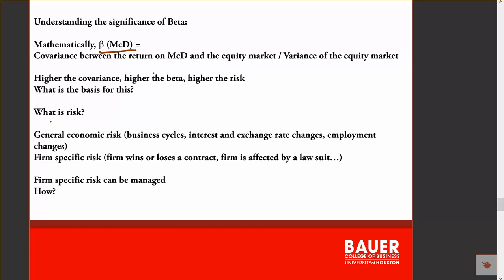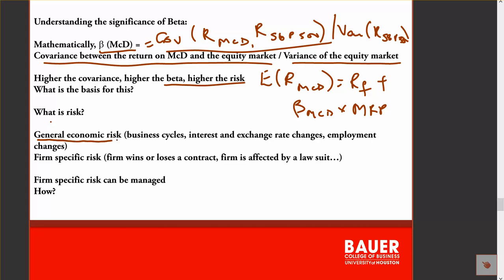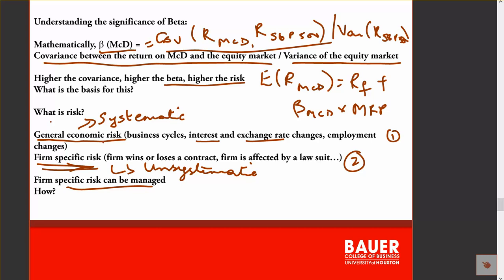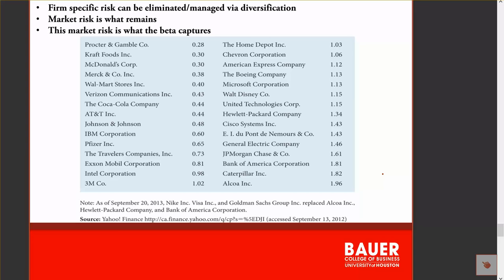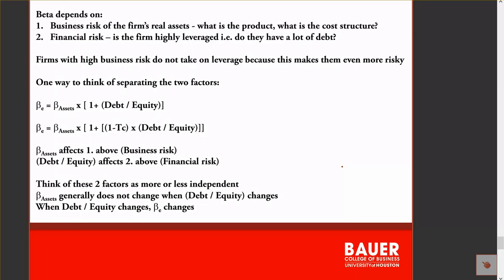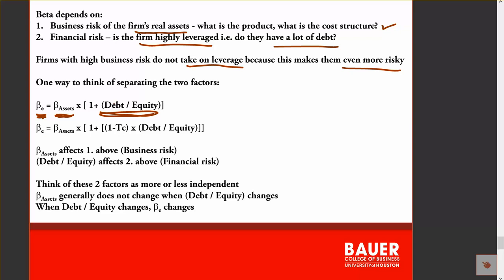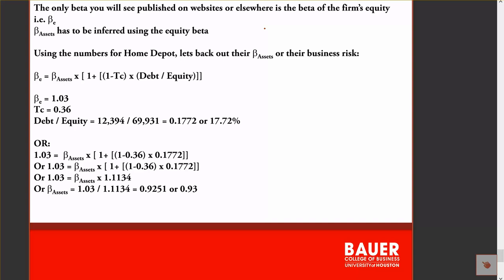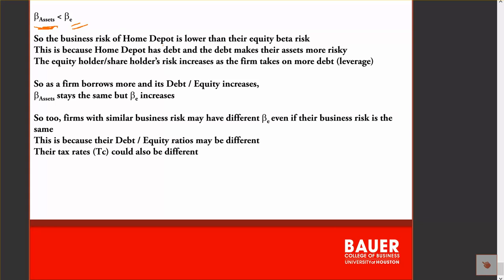WACC Module 4